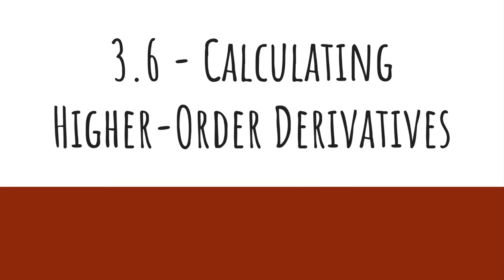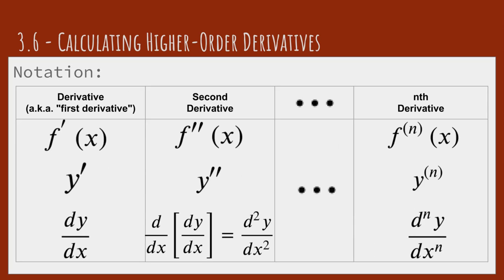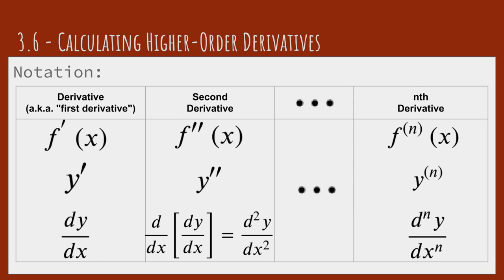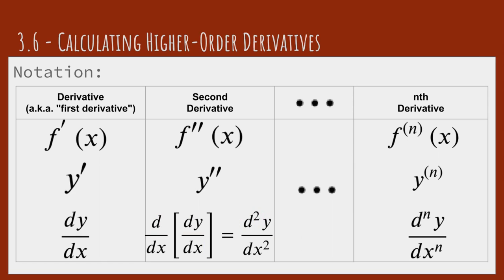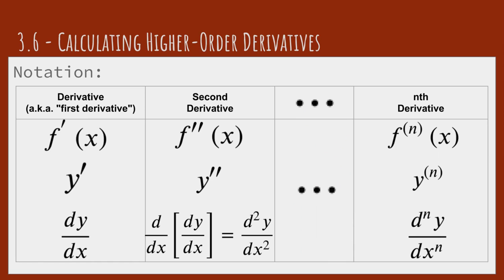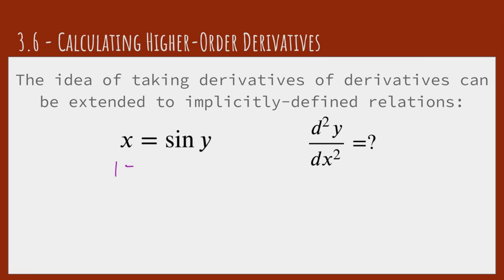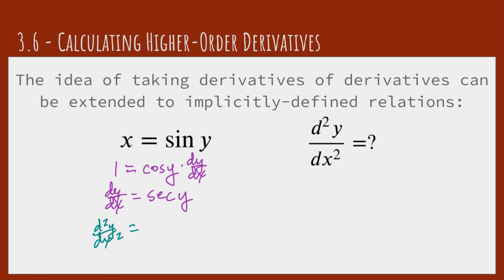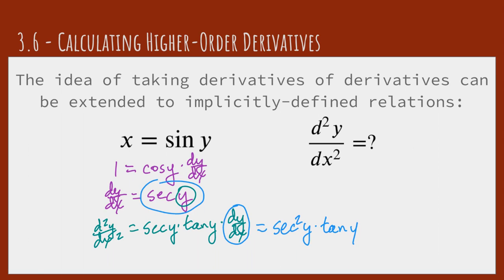3.6 - Calculating Higher Order Derivatives